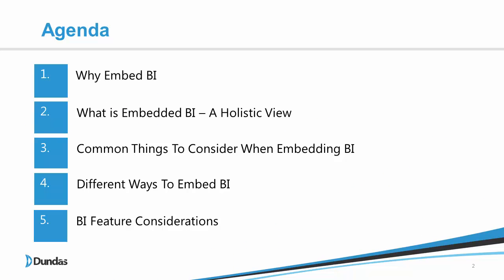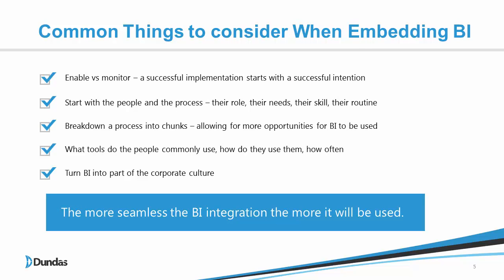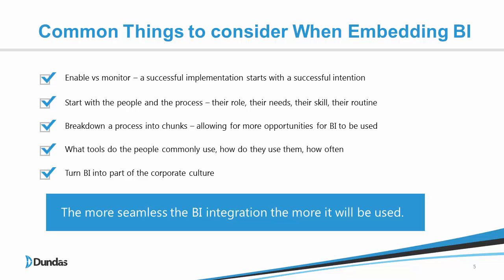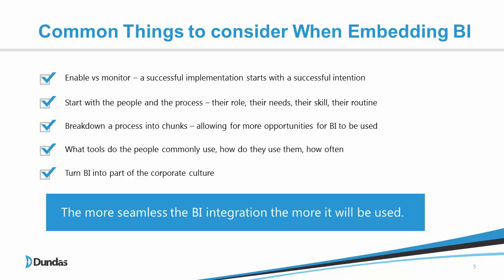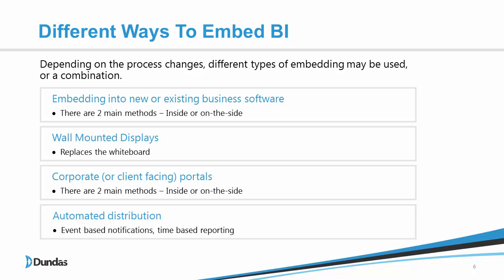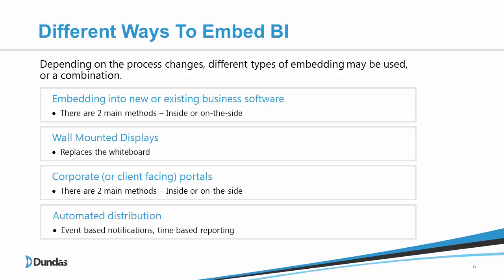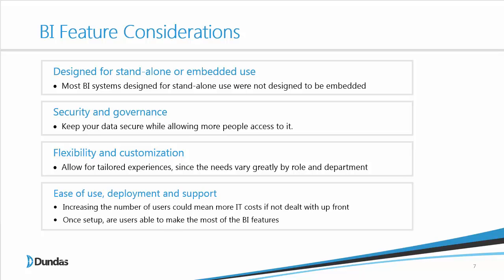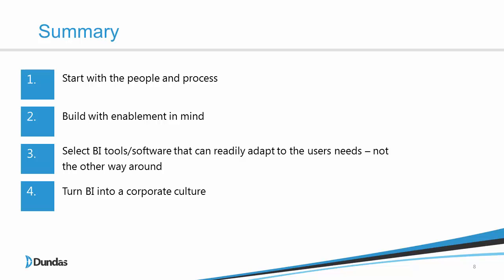The Fundamentals of Embedded BI Webinar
What’s the impact of having a BI solution that seamlessly integrates into your business? It’s huge. Learn more in this webinar presented by Troy Marchand, CEO and Co-founder of Dundas. See why an embedded solution provides a better BI experience and increased user adoption.